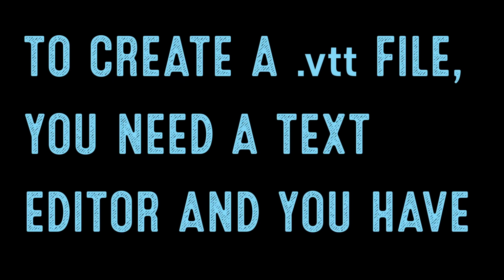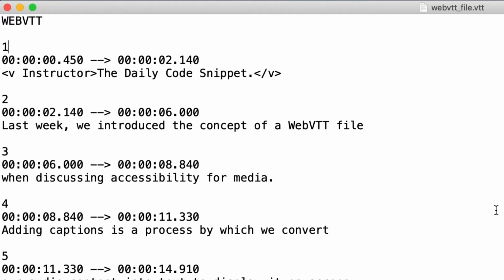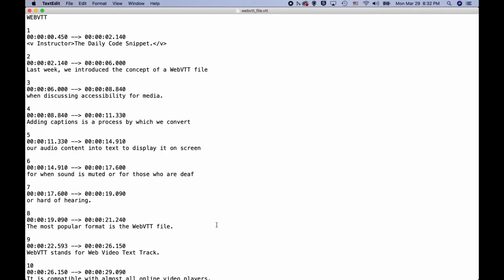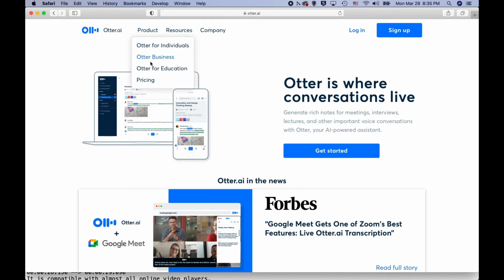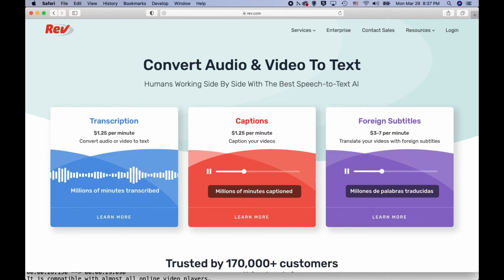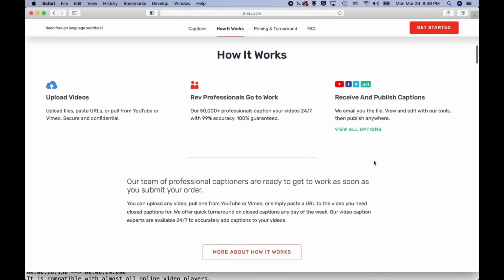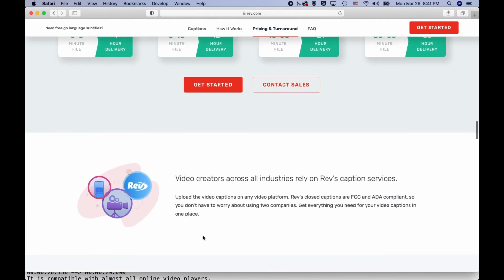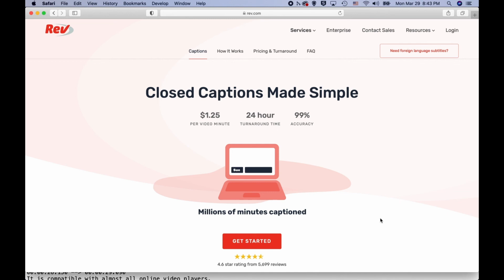Coding for Beginners: Recap#45—Creating A Web VTT file vs. transcription services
Coding for Beginners: Week 45 Recap—Creating A Web VTT file vs. transcription services

This past week we took a deeper look at a WebVTT file, or “web video text track,” used for accessibility for media. It is the most popular and most compatible file format for adding captions.

To create a .vtt file, you need a text editor and you have to type out the captions using a particular format. The document must start with "WebVTT" at the top. And there must be a blank line between each text block. These text blocks are called "cues," and they consist of an optional cue identifier, a time stamp written out in a particular format down to the milliseconds rounded to three digits, and the caption text.

Then we discussed using two transcription methods to create a WebVTT file. The first method using Otter.ai generates the text transcript using artificial intelligence. It is less accurate than the second method and the time stamping is not specific enough to get down to the milliseconds rounded to three digits. While this method is not perfect, one advantage is that you can use the free minutes offered by Otter.ai.

Now if you have the budget, the second method using Rev.com produces a file in the proper WebVTT format with 99% accuracy. Captioning with this services costs $1.25 per minute. There are other services available but this pricing is competitive. The turnaround time is less than 24 hours and much faster for shorter videos. They offer an expedited service. The accuracy is much better than with Otter.ai because this service uses professional transcriptionists. Another advantage is that Rev.com offers additional formats for the export if needed.